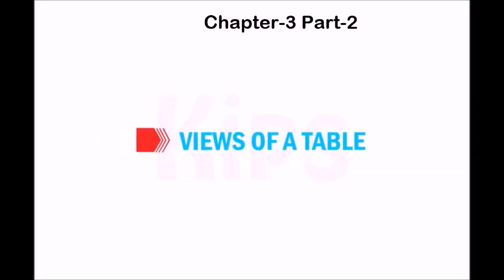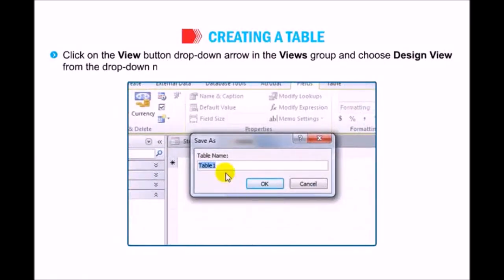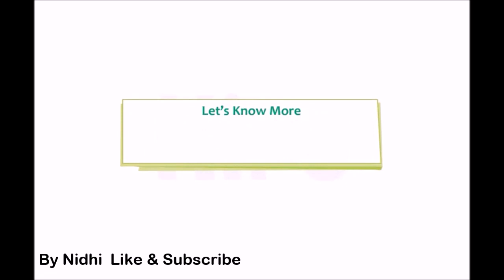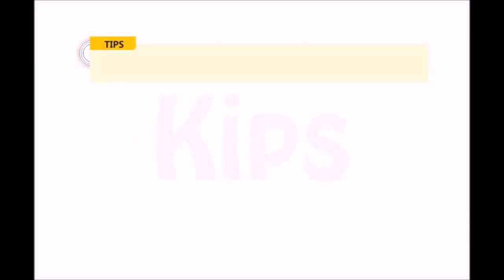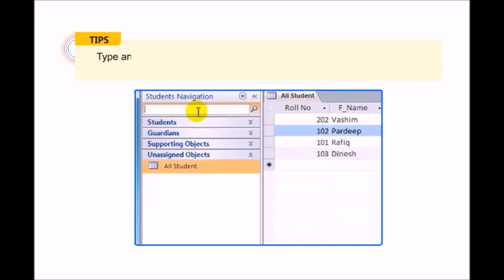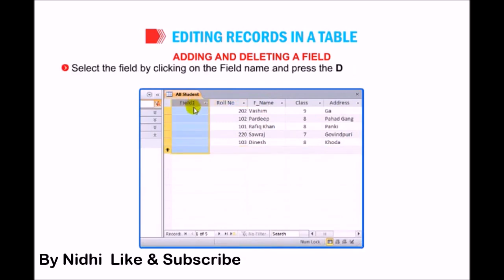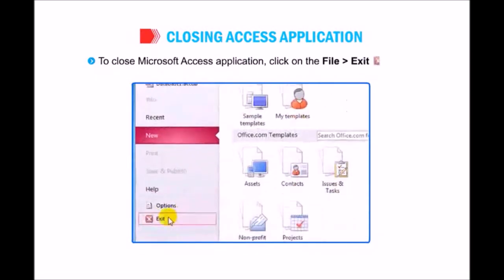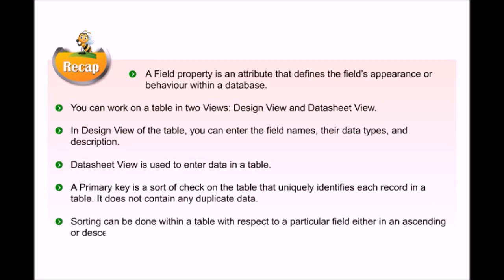MS Access 2010 class 8 (Part-2)